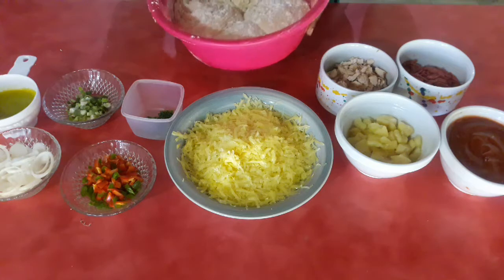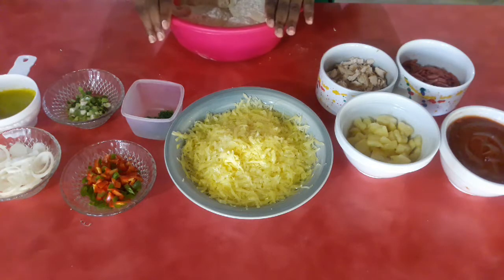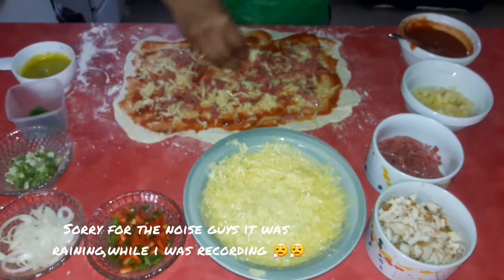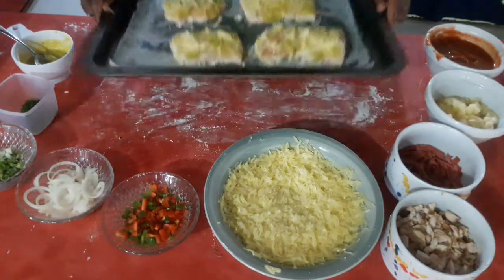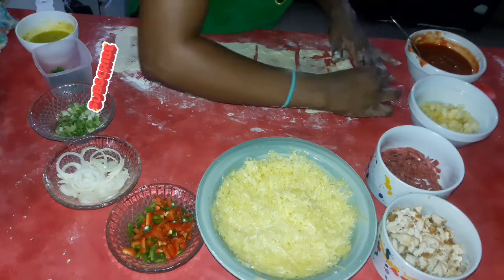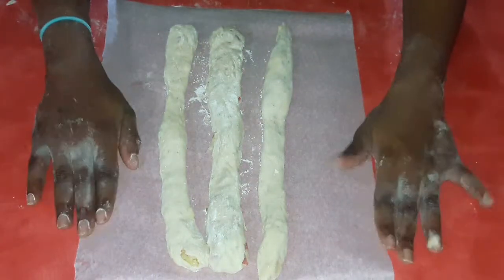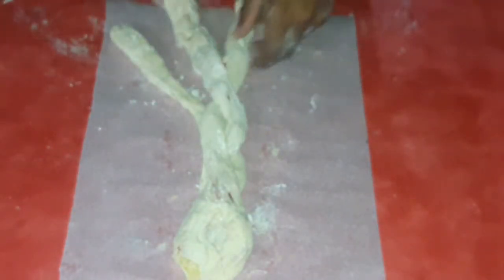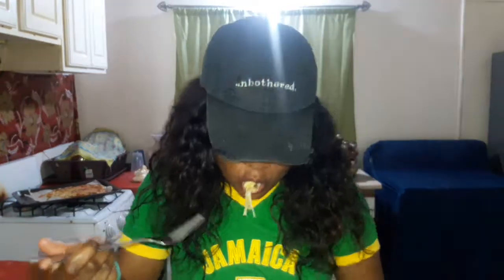THREE WAYS TO USE PIZZA DOUGH|| PIZZA DOUGH IDEAS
I LOOOVE PIZZA, I AM A HUGE PIZZA FAN. BUT I JUST WANT TO TRY SOMETHING NEW,AND SEE HOW IT WOULD TURN OUT.

INGREDIENTS:

Mozzarella Cheese 3 cups
Cook Chicken 2 cups
Perrionie 2-3 cups
Pineapple 1 cup
Sweet Pepper 1 cup
Green Onion 1/2 cup
Fresh Parsley 1/4 cup

PRE-PREPARE INGREDIENTS THAT I USED:

IF YOU WISH TO SEE ME DO A VIDEO ON EITHER PLEASE LEAVE IT IN THE COMMENTS

*HOMEMADE PIZZA DOUGH
*HOMEMADE PIZZA SAUCE
*HOMEMADE GARLIC BUTTER  GLAZE

Thank you guys so much for your support, please check out my social medias listed below